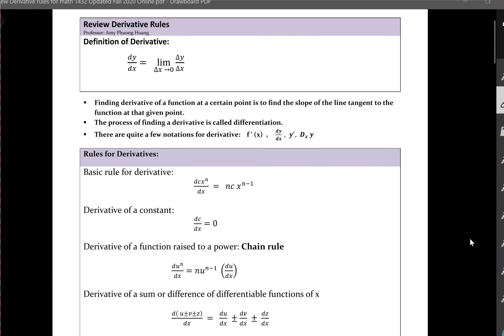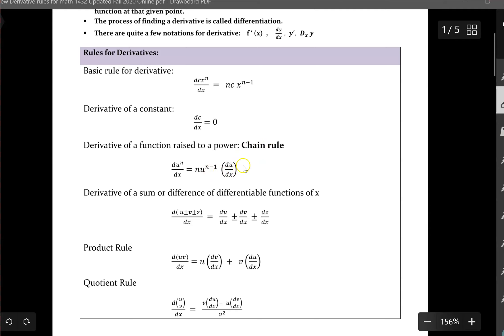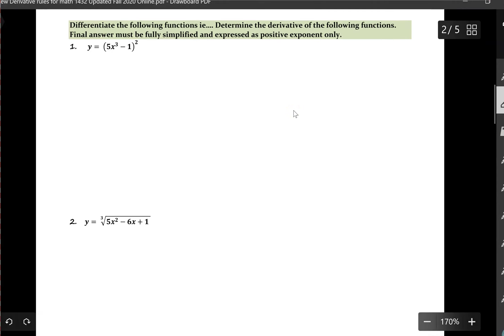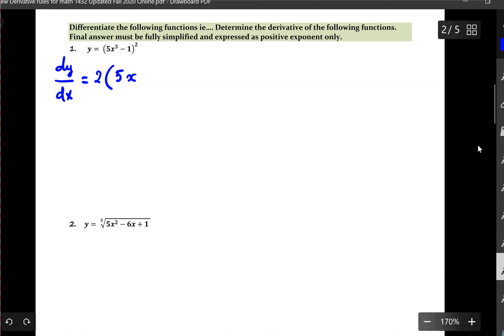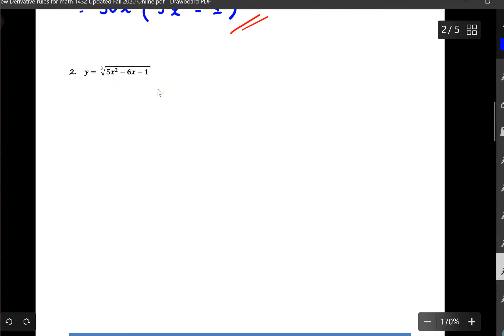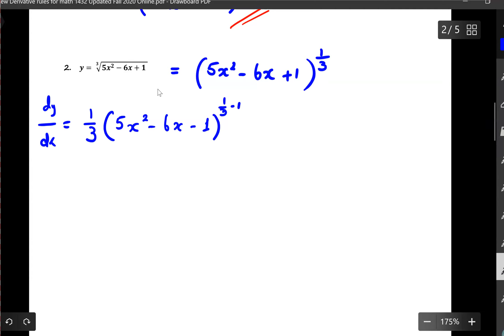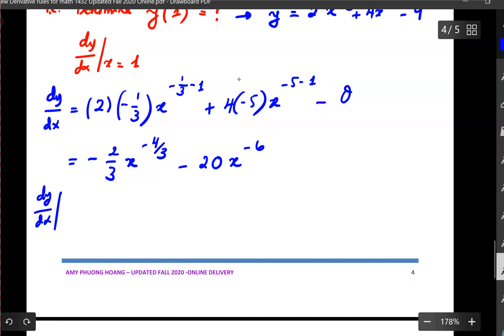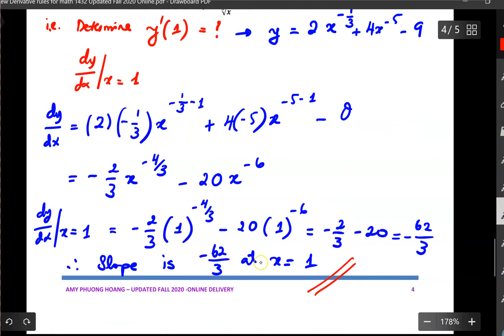Derivative of polynomials, Derivative Rules, Chain rule_Video 1 of 3_Calculus-Simple Approach!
This video provides a quick review of derivative rules: up to chain rule. There are three videos for this review.